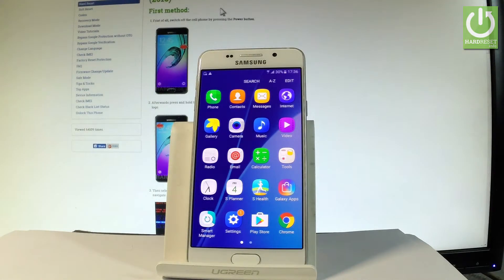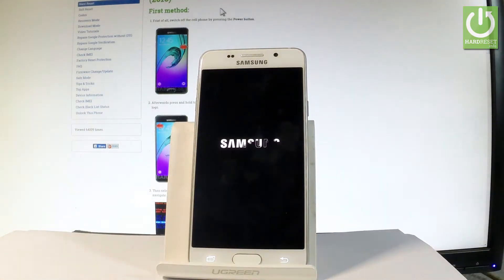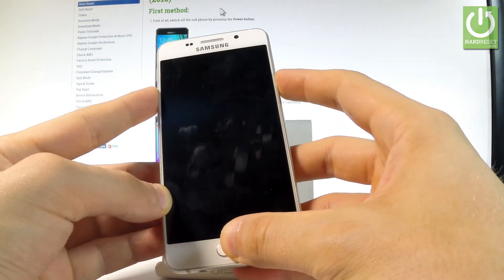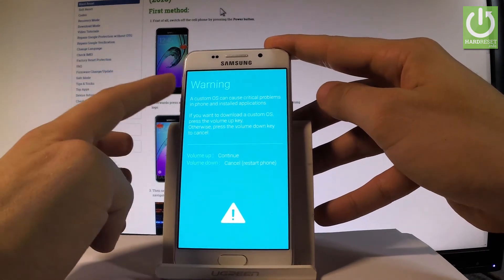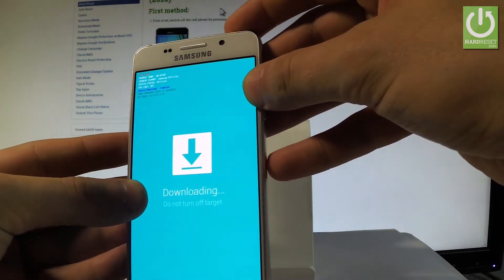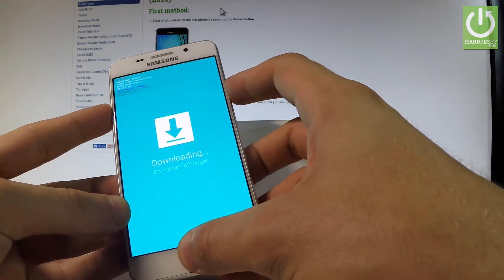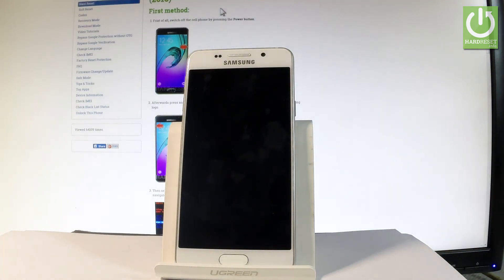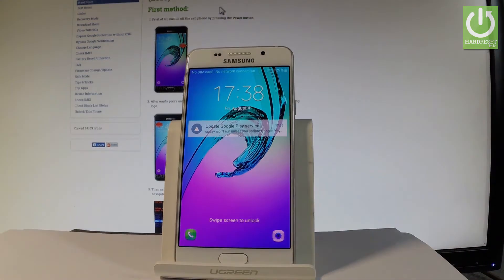SAMSUNG Galaxy A3 (2016) DOWNLOAD MODE / Enter & Exit Download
How to enter download mode in SAMSUNG Galaxy A3 (2016)? How to open download mode in SAMSUNG Galaxy A3 (2016)? How to exit download mode in SAMSUNG Galaxy A3 (2016)? How to quit download mode in SAMSUNG Galaxy A3 (2016)? How to use download mode in SAMSUNG Galaxy A3 (2016)? How to boot in download mode?

Use the combiantion of keys in order to enter the Download Mode of SAMSUNG Galaxy A3 (2016). Here you can flash new firmware in your device or read software version. If you wiuld like to quit the Download Mode, watch our videos as well.